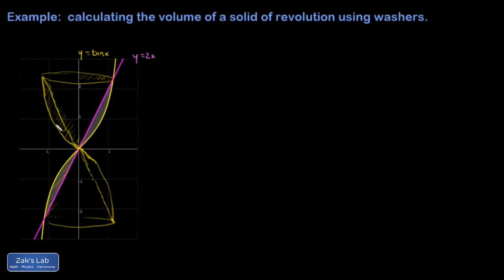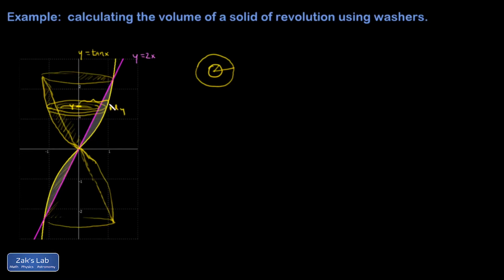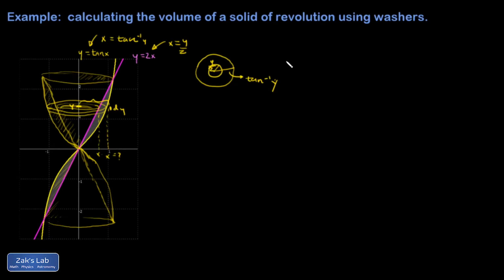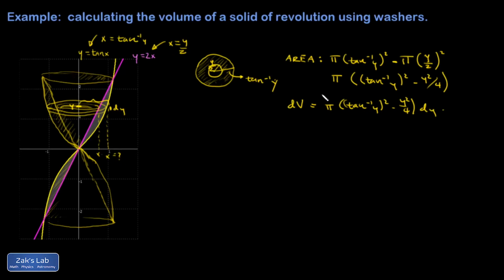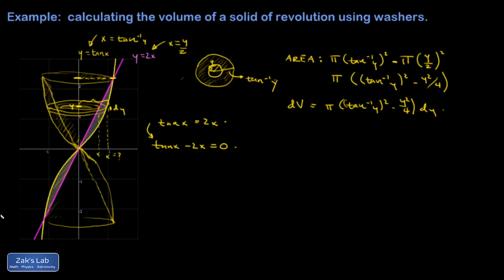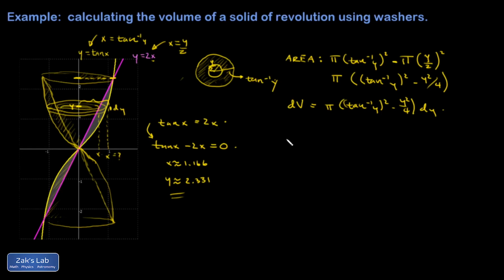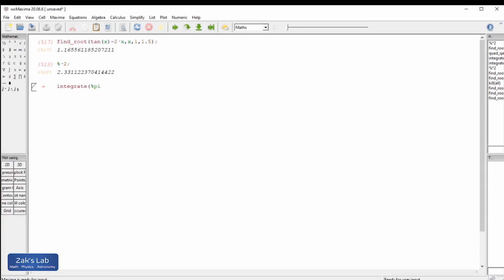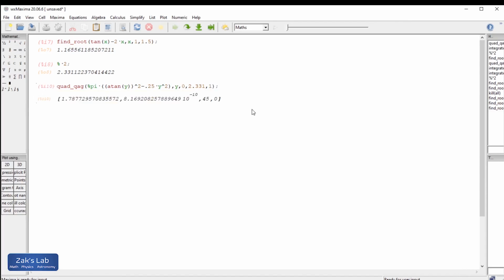Washer method to compute a volume of a solid of revolution.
Errata:  I should have multiplied the volume by 2 to cover the bottom half!

The washer method is used to compute a volume of a solid of revolution created from the area bounded between y=tan(x) and y=2x.  This requires inverting the tangent function to get the outer radius of the washers, and the resulting integral can only be calculated using technology.  wxMaxima is used to approximate the volume.